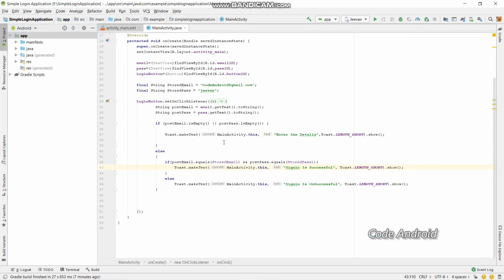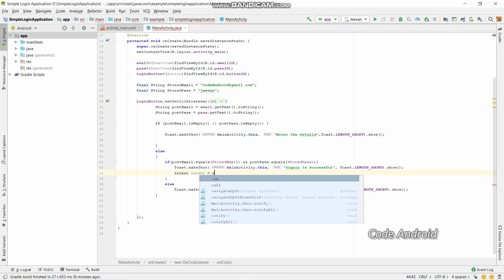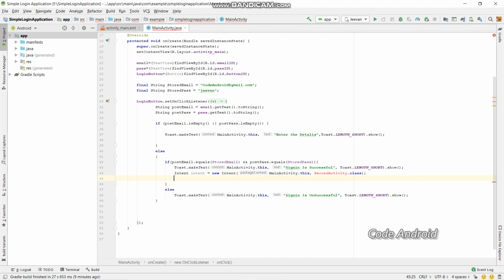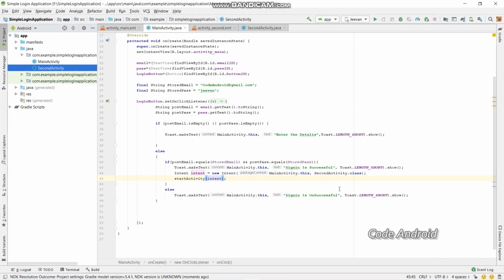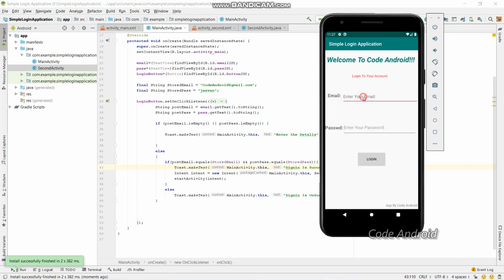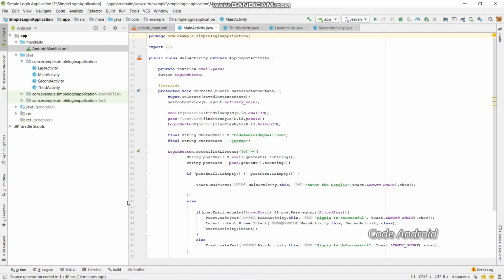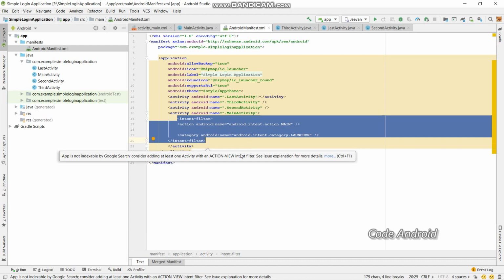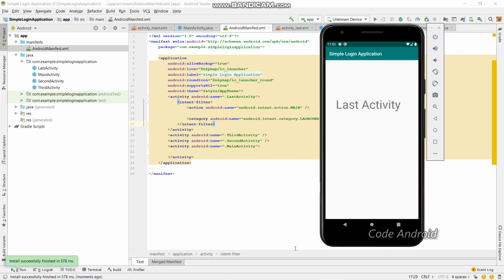SWITCH ACTIVITY | MAKE LAST ACTIVITY AS FIRST | INTENT VS INTENT FILTER | ANDROID STUDIO | JEEVAN R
You Will Be learning how to redirect from one activity to another and Making the last activity as the first one. How to use Intent And Intent Filters, Difference between them.